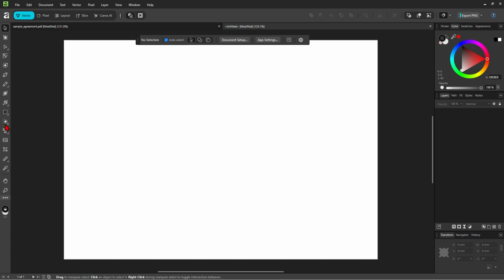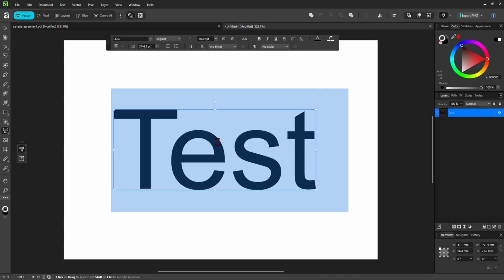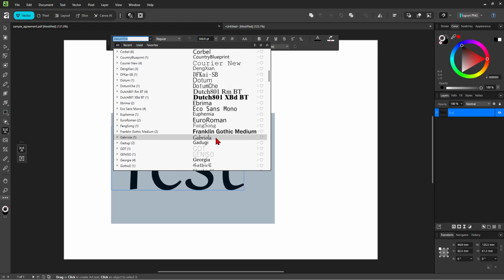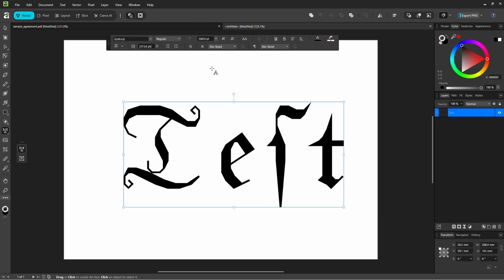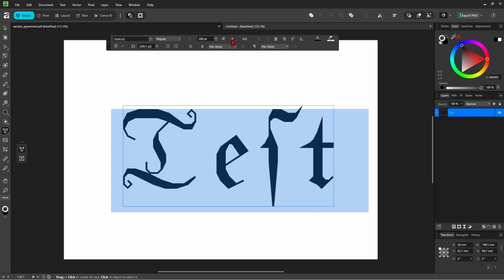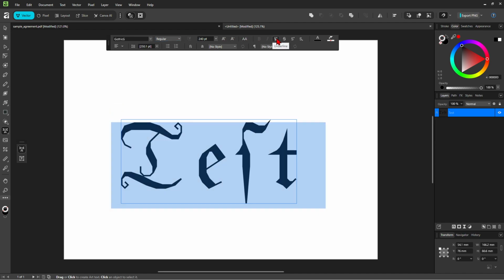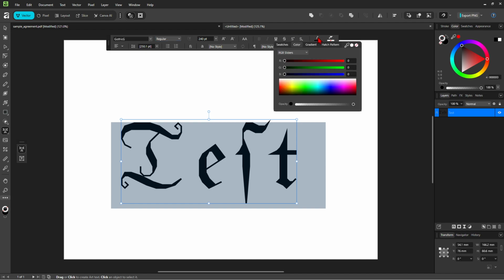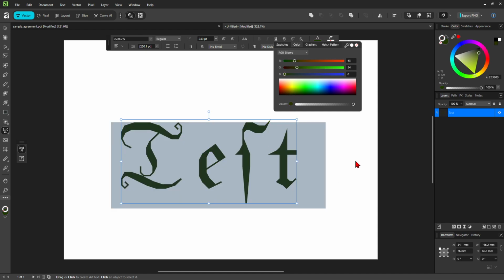How To Change Font In Affinity Designer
Learn how to change fonts in Affinity Designer quickly and easily. This tutorial shows you how to swap fonts, adjust text settings, install new fonts, and create clean, professional typography. Perfect for beginners working on logos, thumbnails, posters, and digital graphics.